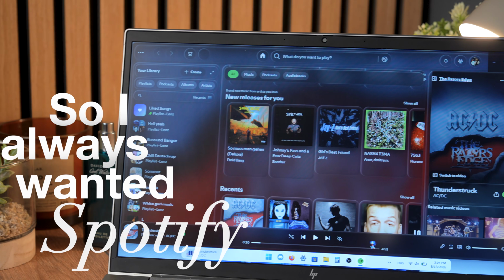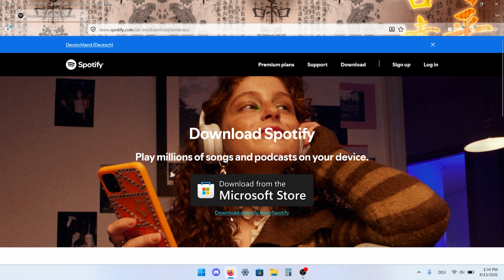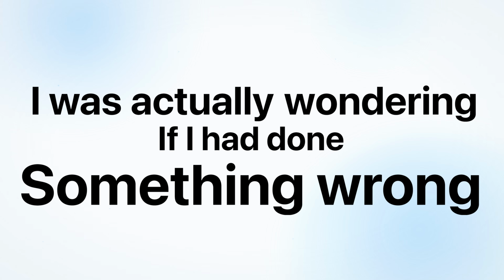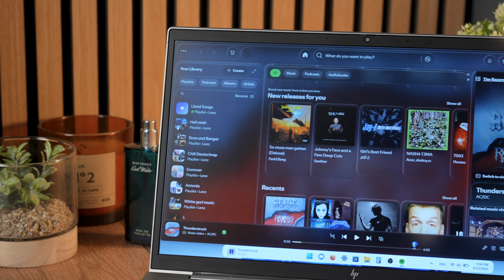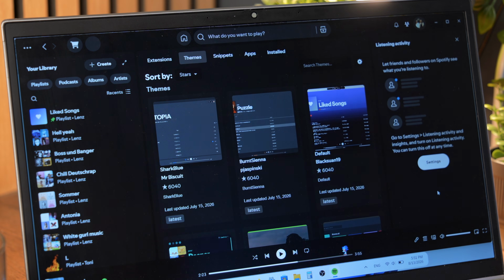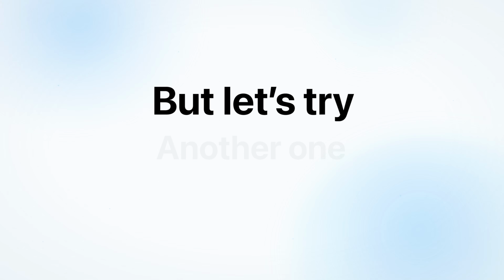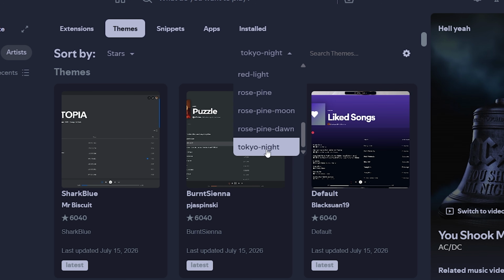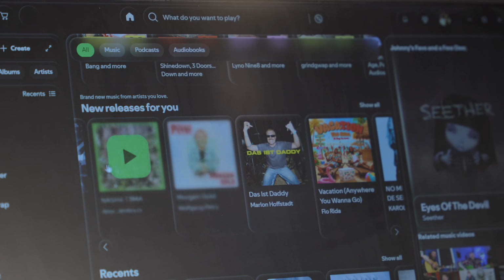I tested spotify on steriods and it looks so much better now!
✨Customize Spotify on Windows with Spicetify and unlock free themes, extensions, snippets, apps, Adblockify, custom backgrounds, Apple Music-style designs, visualizers, lyrics, and full Spotify UI customization.

**Social Media**

**Gear**

**Music**

Chapters:
00:00 — Intro
00:37 — Chapter 1: Installing Spotify
1:16 — Chapter 2: Installing Spicetify
2:01 — Chapter 3: Spicetify Extension
3:13 — Chapter 4: Spicetify Snipets
3:54 — Chapter 5: Spicetify Apps
4:24 — Chapter 6: Spicetify Themes
6:38 — Conclusion

**Assets**